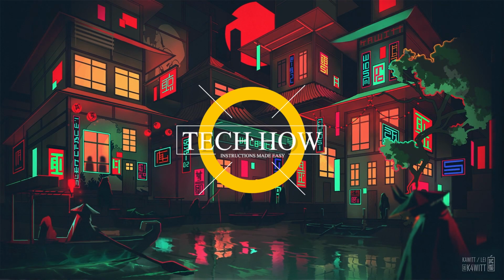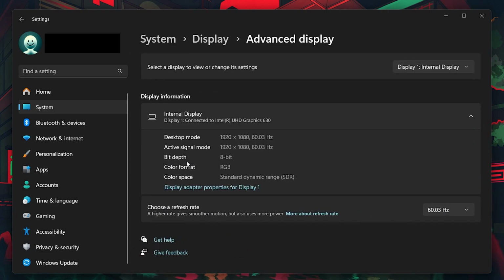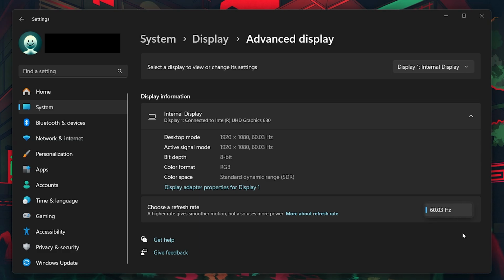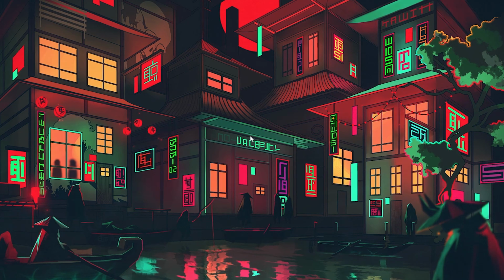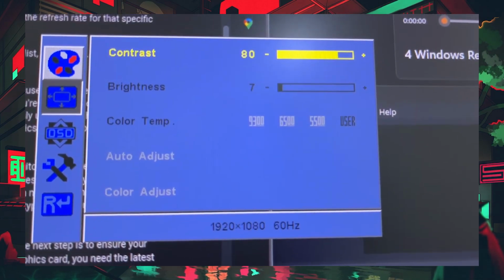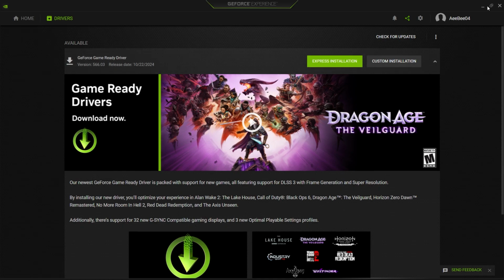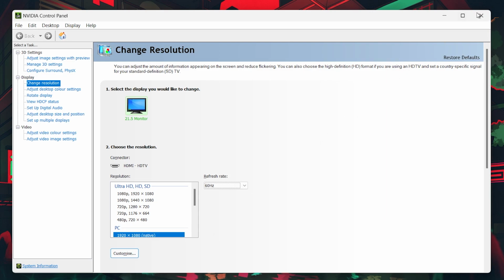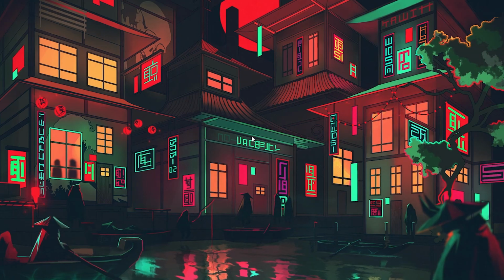How To Enable 144hz on Your Monitor - Windows Tutorial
A short tutorial on enabling your monitor’s 144hz refresh rate on Windows, if it’s available to you.